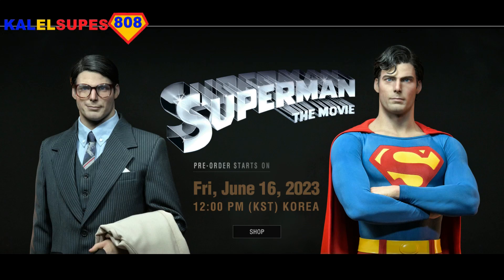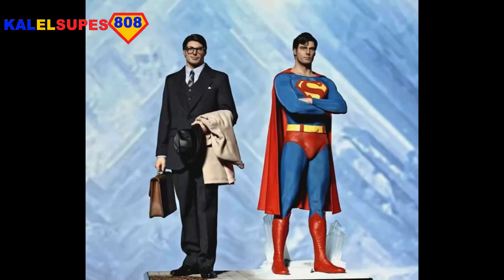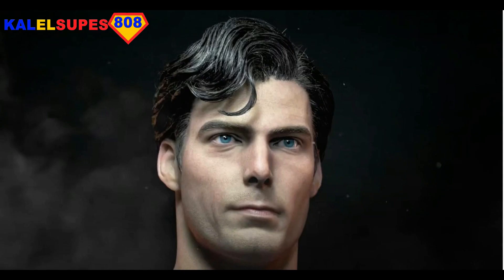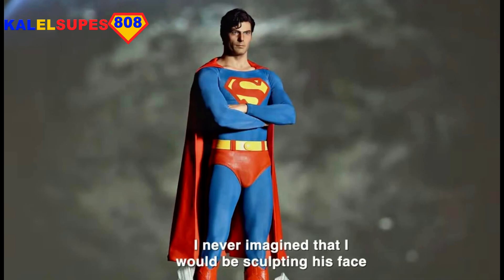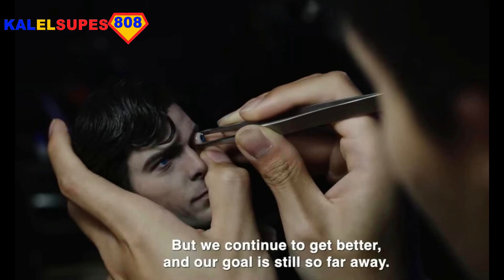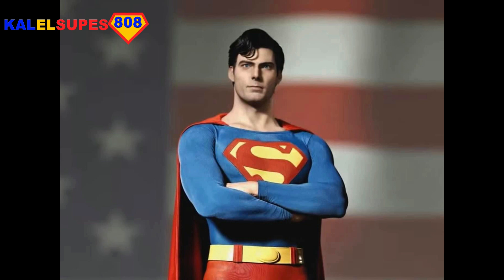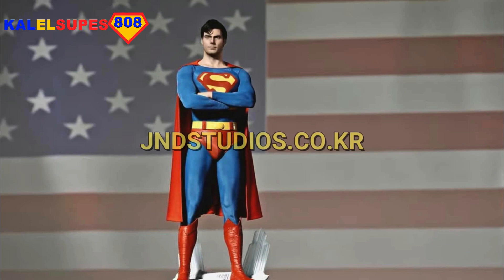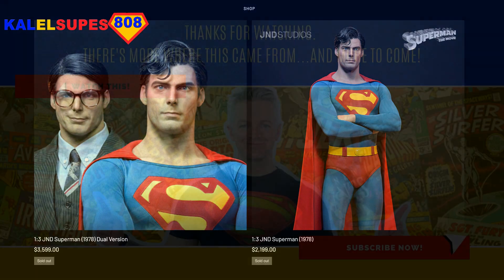*WTF IS THIS??* JND STUDIOS CHRISTOPHER REEVE SUPERMAN AND CLARK KENT 1/3 Scale (Preview)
In this video we take a look at the upcoming 1/3 Scale Christopher Reeve Superman and Clark Kent statues by JND Studios.

Spoiler alert...the Superman is disappointing!